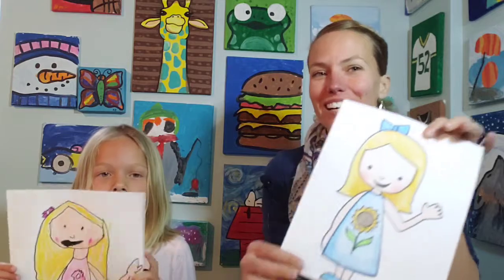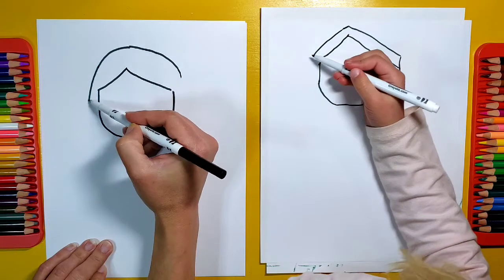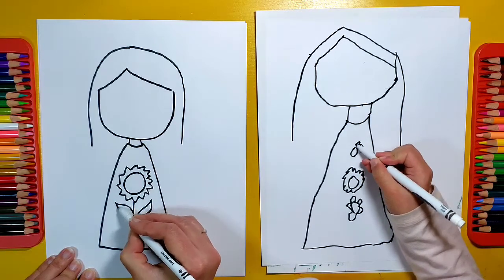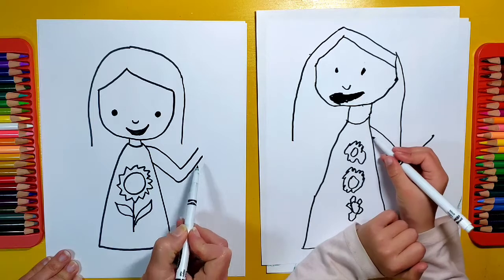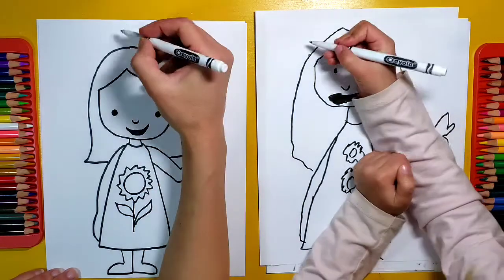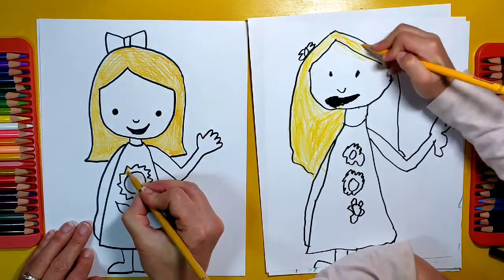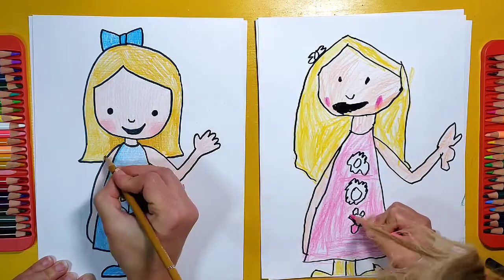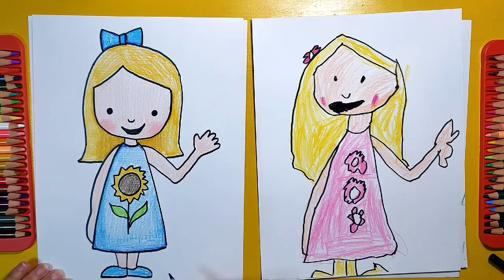How to DRAW a CARTOON GIRL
Learn to draw cartoon Olivia step by step with Mrs. Ehlke and her daughter Olivia.